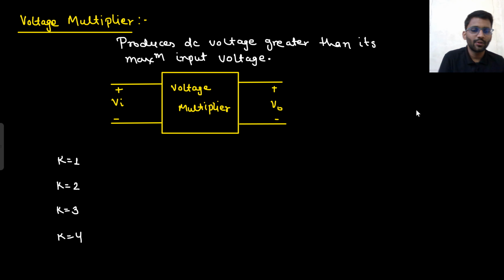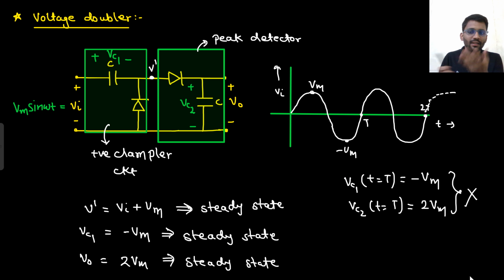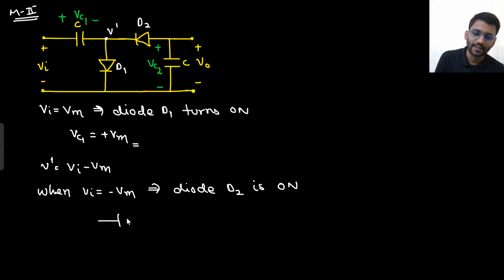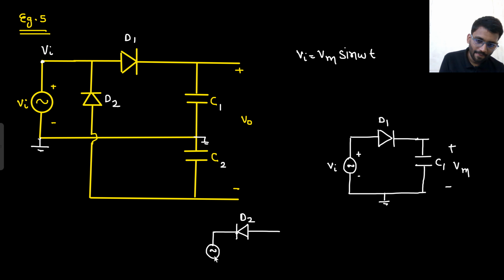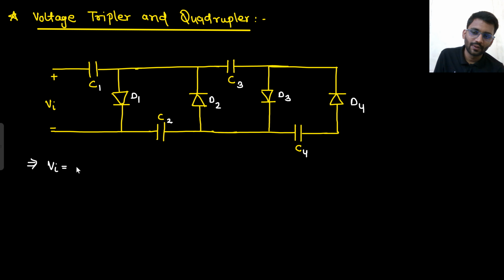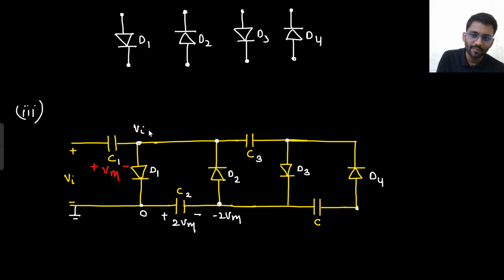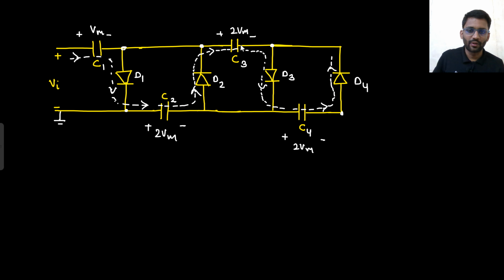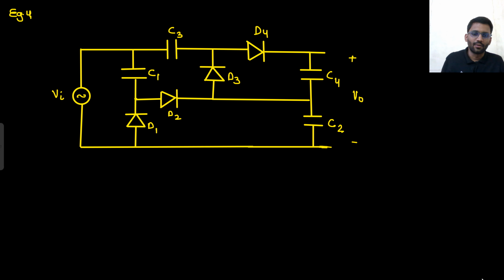Voltage Multiplier (Part 1) || Analog Electronics || PrepFusion || Himanshu Agarwal